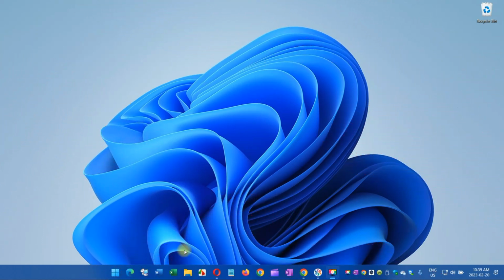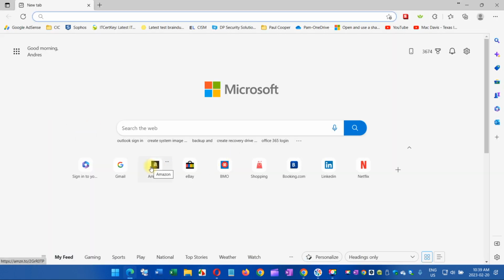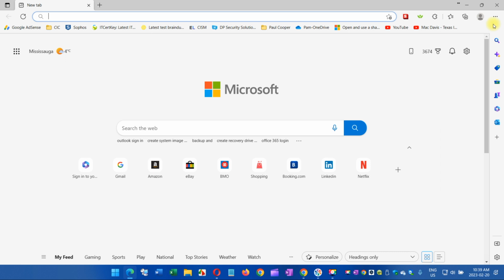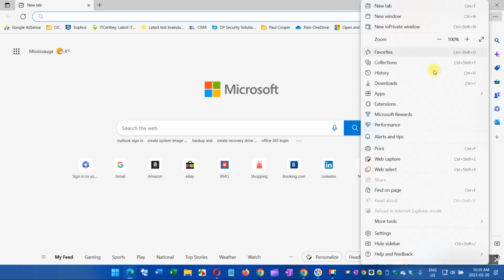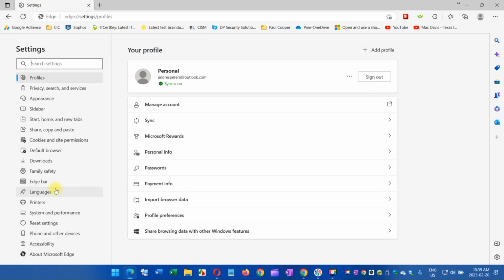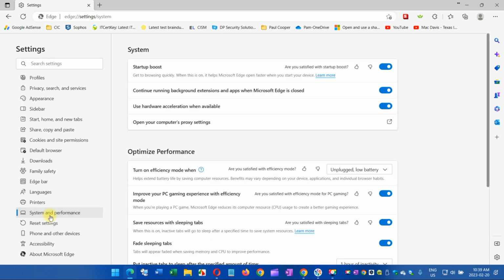"How to Stop Annoying Microsoft Edge Popups - Here's the Shockingly Simple Solution!"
In this video, we're going to show you a way to stop Microsoft Edge popups from happening automatically. This is a common problem and it can be really annoying - so don't worry, we're going to show you how to fix it!

Microsoft Edge is a great browser, but occasionally it can get confused and open unwanted popups. In this video, we're going to show you a way to stop Microsoft Edge from opening these popups automatically. It's a simple solution and it'll save you a lot of frustration!
Microsoft Edge Keeps Opening Automatically